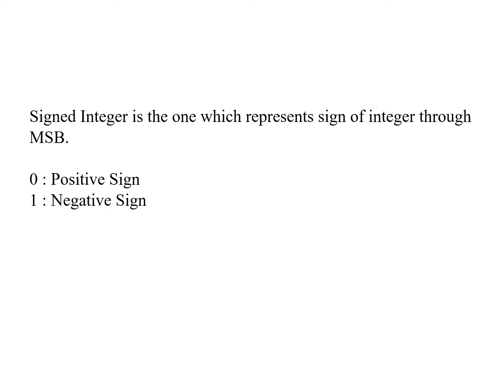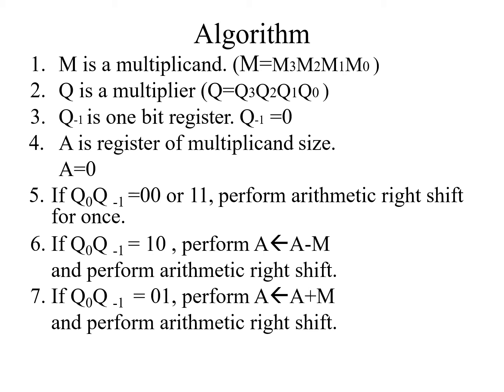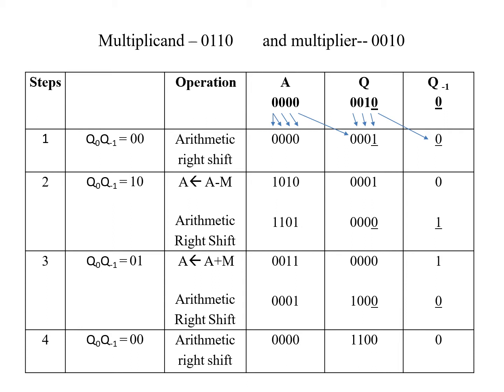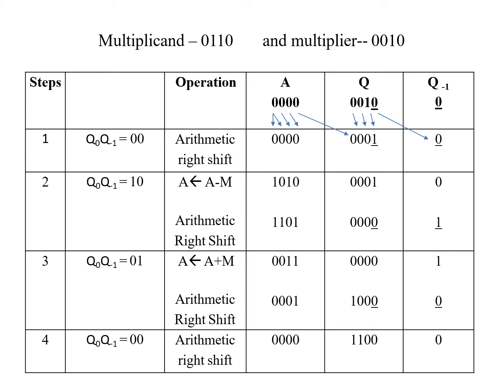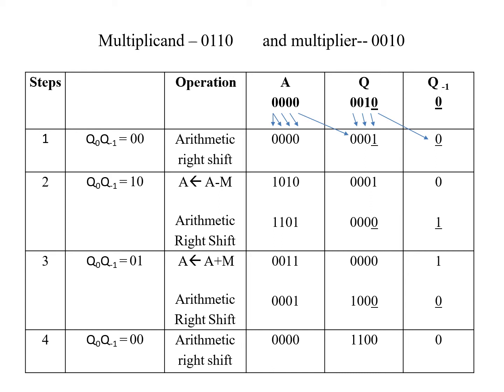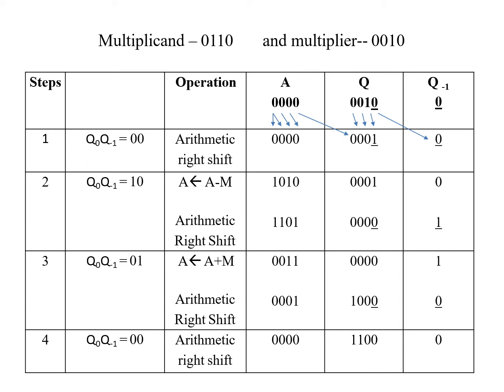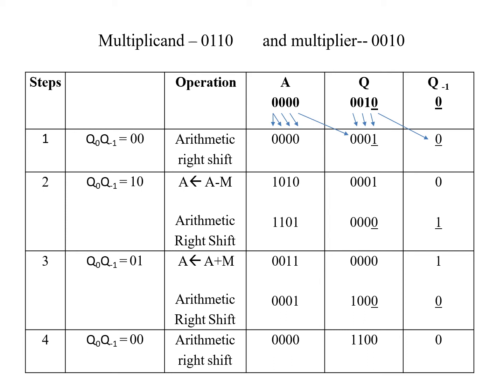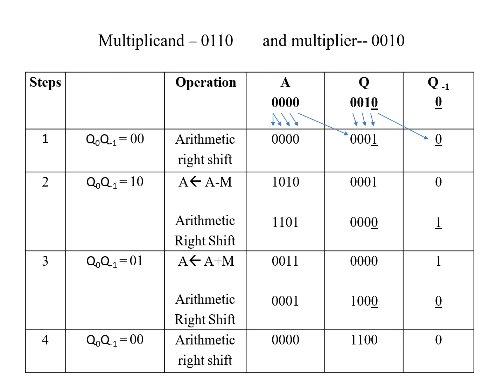Booth’s Algorithm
Do watch video about 2's complement subtraction to understand subtraction operation in Booth's algorithm.